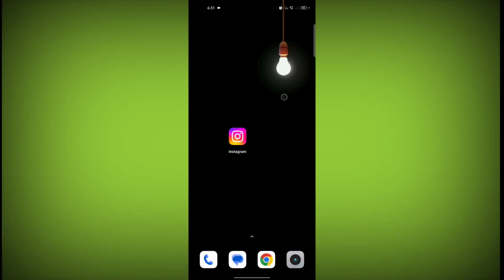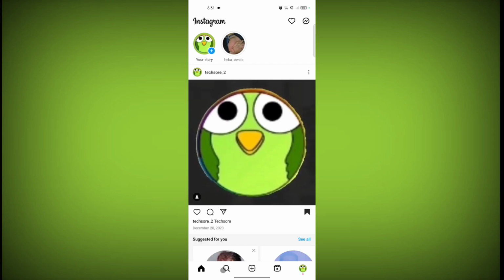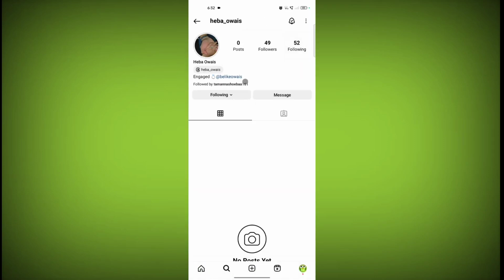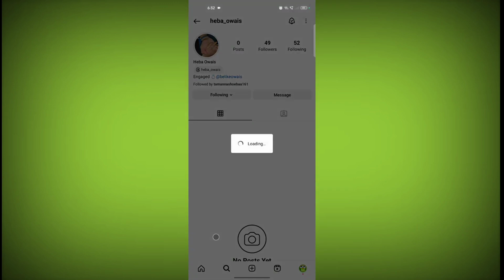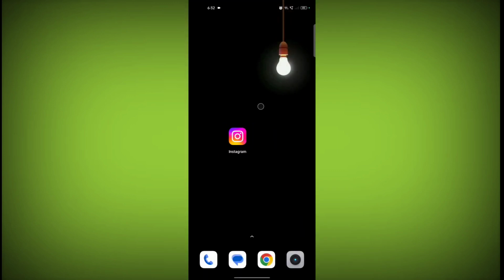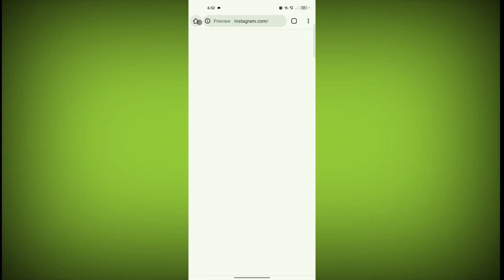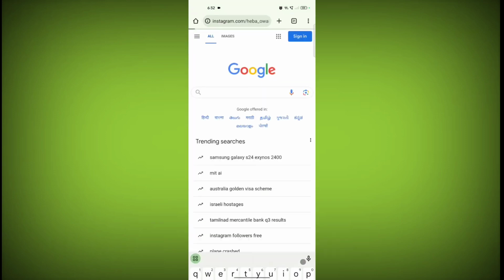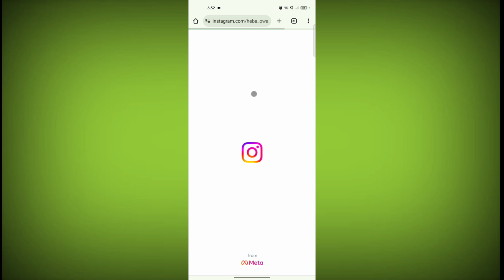How To Copy Someone Else's Instagram Account Profile URL on Instagram?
How To Change Font Size In Google Chrome Adjust Text Size

Talk soon,
Abid Akay